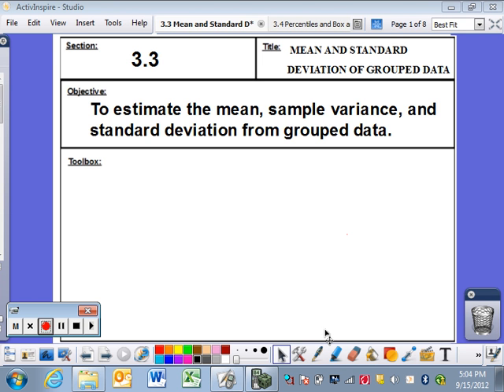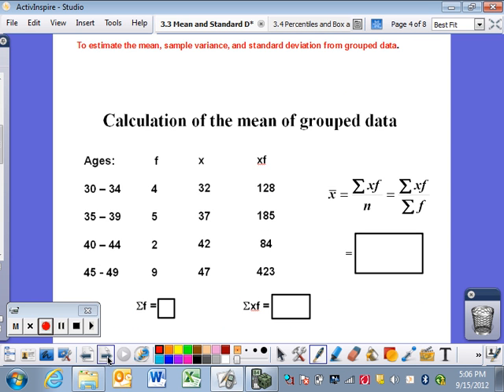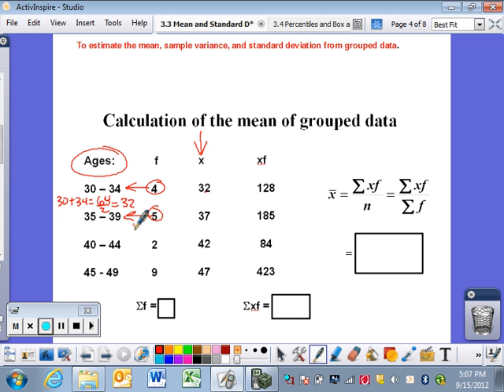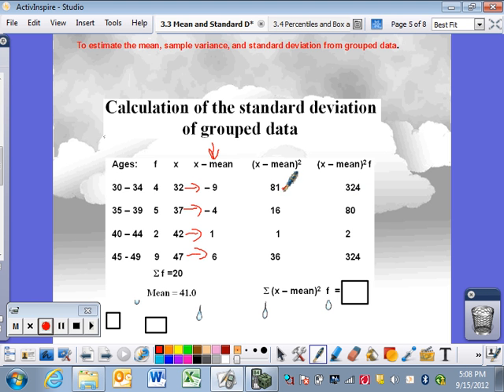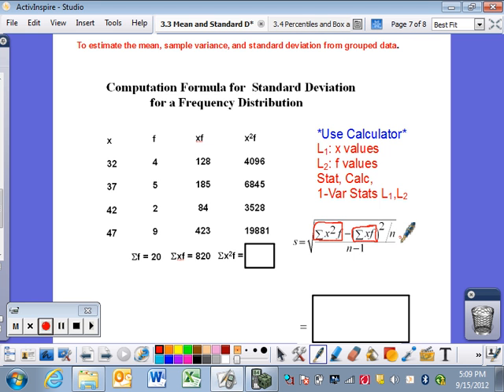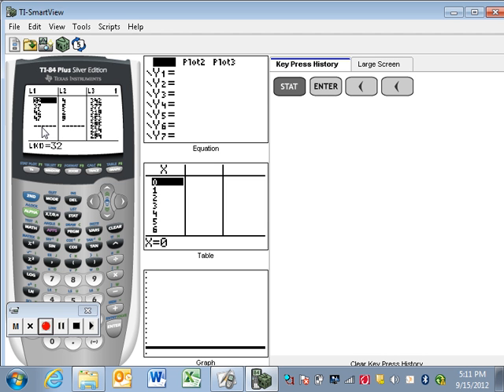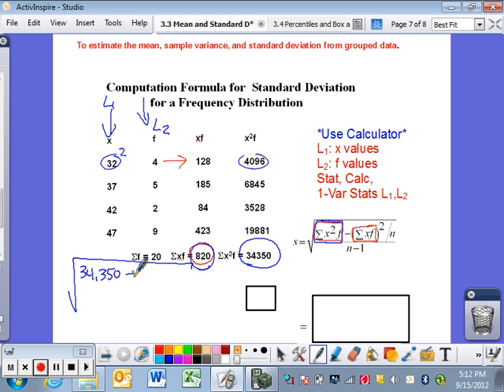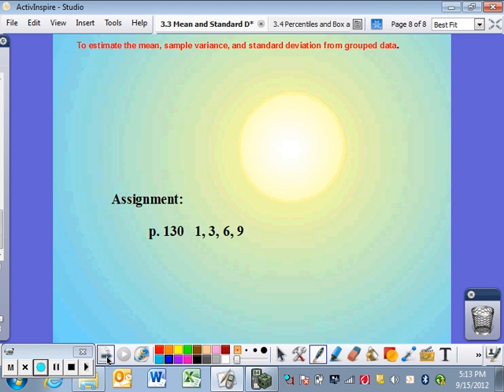3.3 Mean and STD of Grouped DataLecture.avi